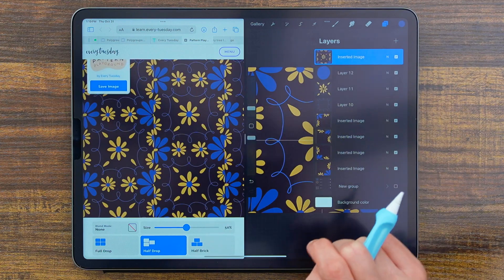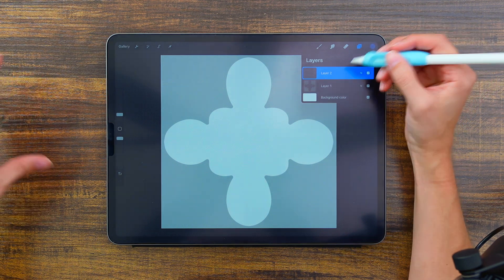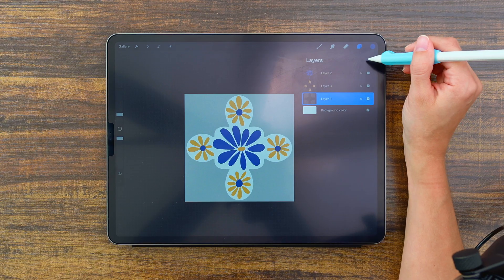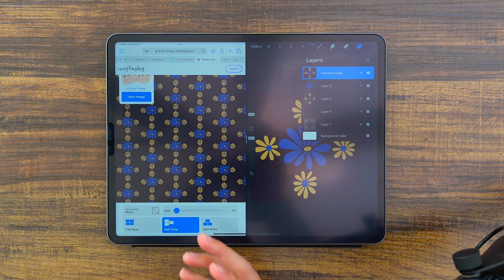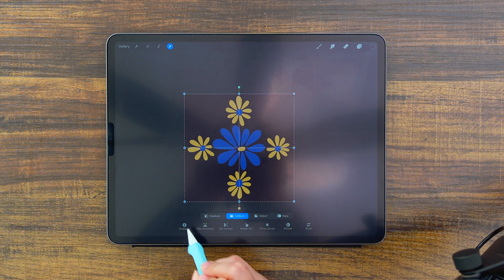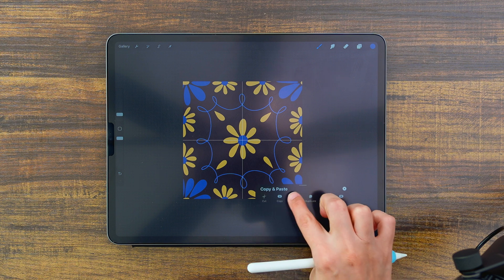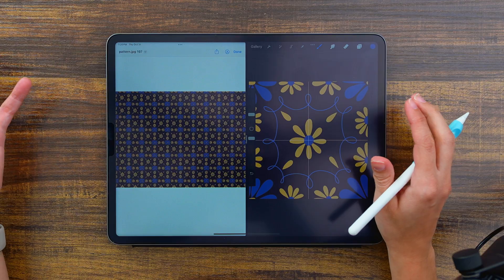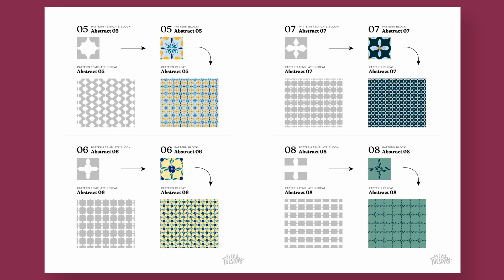CREATE Stunning iPad Patterns with Template Brushes! (+ free brush!)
👇 Here are the freebies from this vid! 👇

⬇️ Free Abstract No.2 Template brush (same one shown in the vid, also includes the pattern types cheat sheet and inspo guide preview)

📷 Gear:
▸ Sony FX3
▸ Sigma 50mm
▸ 128gb SD Card
▸ Variable Nd filter
▸ Main Light
▸ Wireless Mic

At the time of this recording, I create my work using an Mac Studio (desktop) + Macbook Air (M1) + iPad Pro 5th Gen, 12.9", 256GB (I use Paperlike grips + screen protectors

⌚️ Timestamps:

00:00 Intro + file setup
00:39 Select the template
01:40 Fill the template
03:40 Test the pattern
05:00 Add complexity
07:45 Test complex pattern
08:20 Recoloring
08:38 Save the repeat
09:15 High res repeat
10:27 Inspiration guide

LET’S CONNECT!